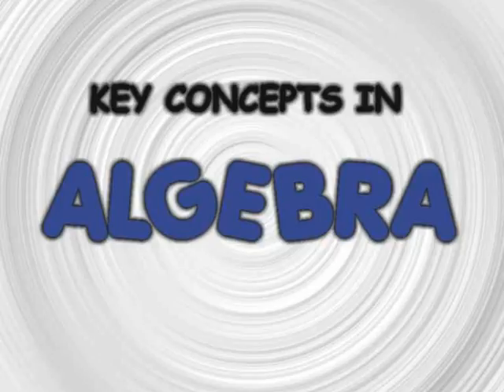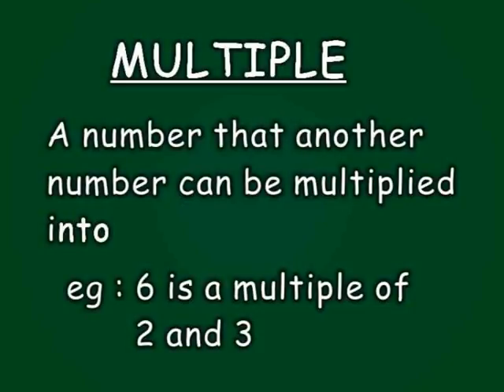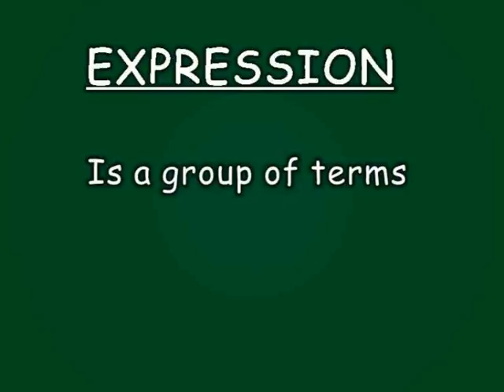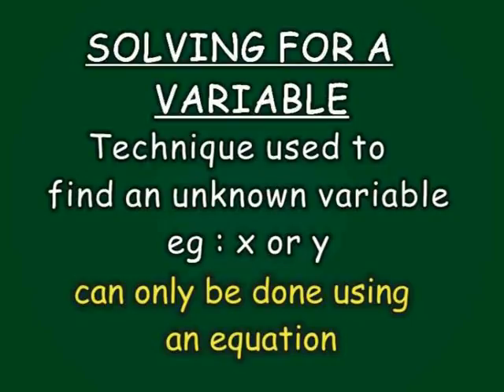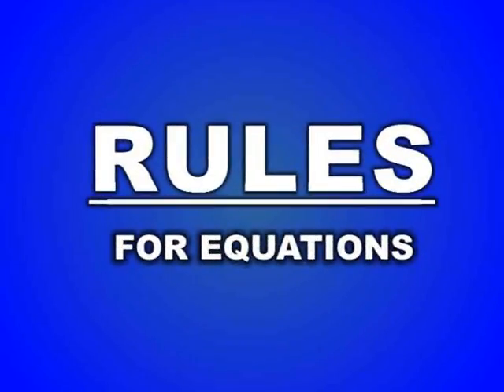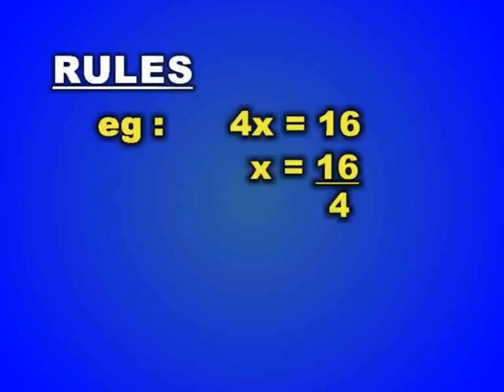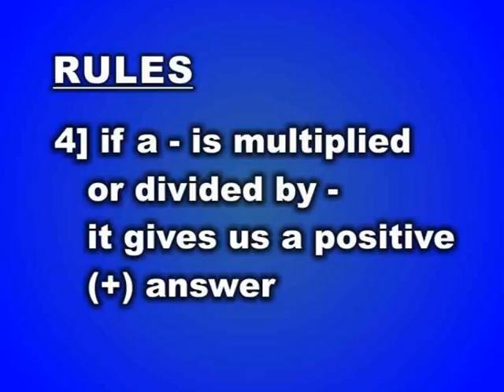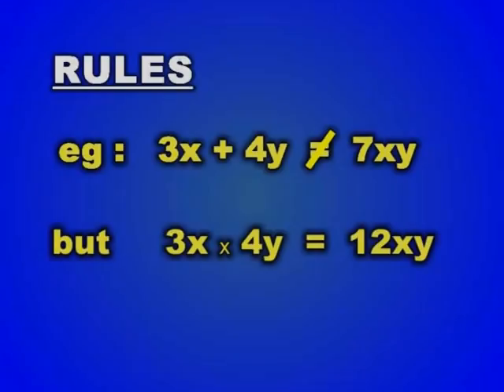Algebra tutorial 1: essential algebra terminology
Basic algebra
Video by Riyaadh Ebrahim of Brighter Futures Tuition.

this is a stand alone tutorial that is not linked to the workbook